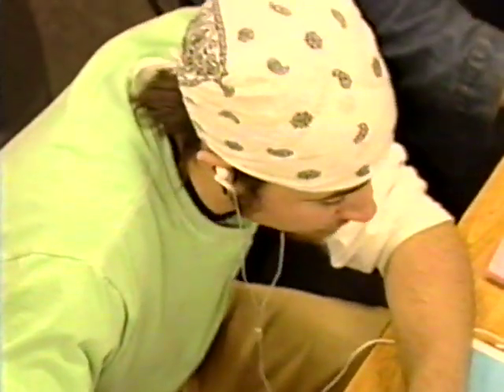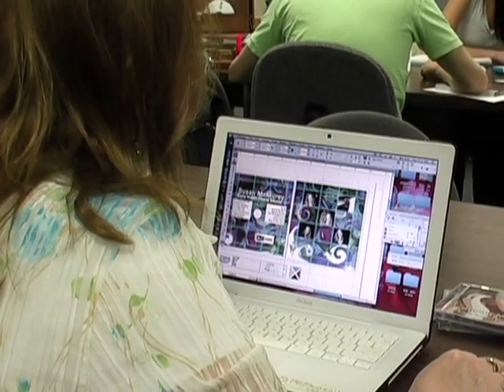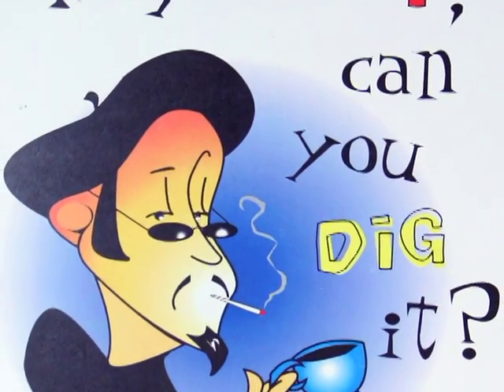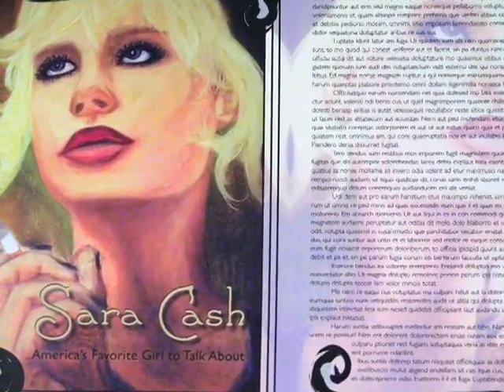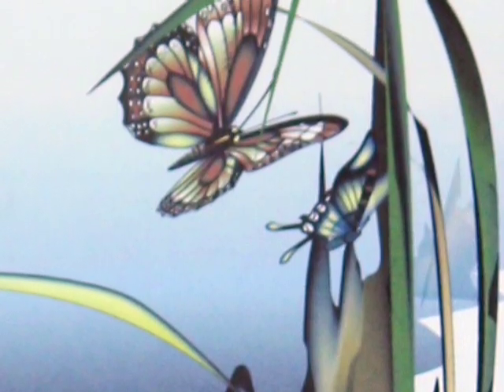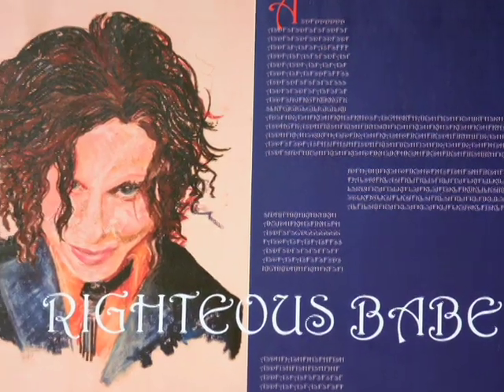Communication Art and Design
Earn an Associate in Applied Science degree or a diploma in Communication Art and Design at Central Lakes College.